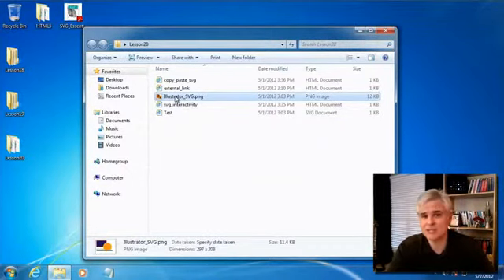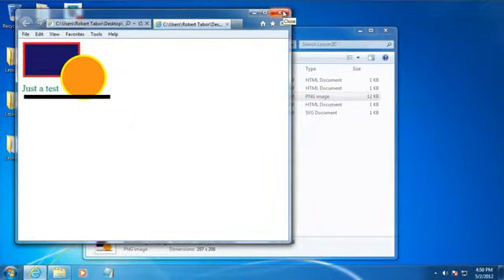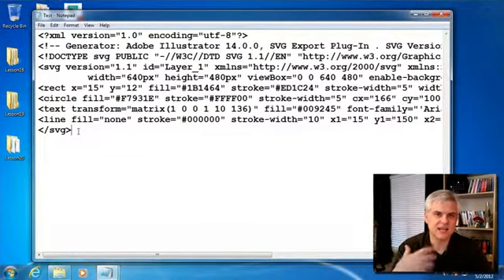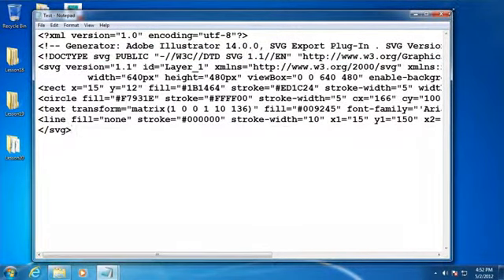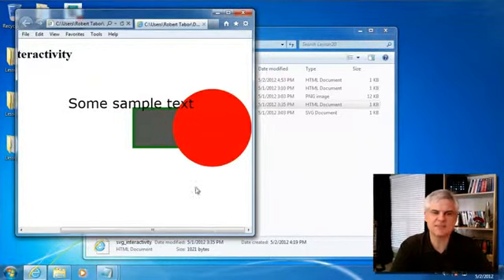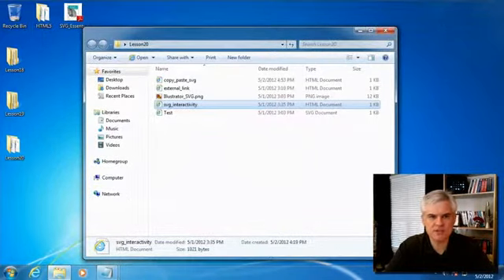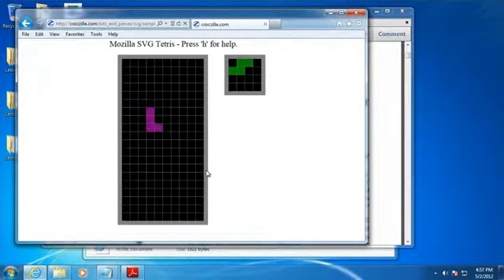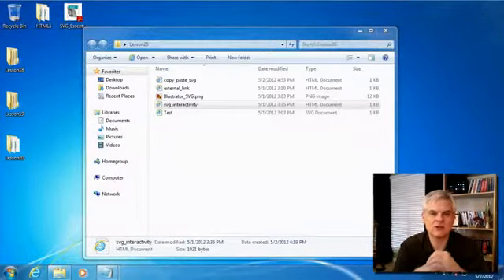Working with SVG in HTML5 lesson 20